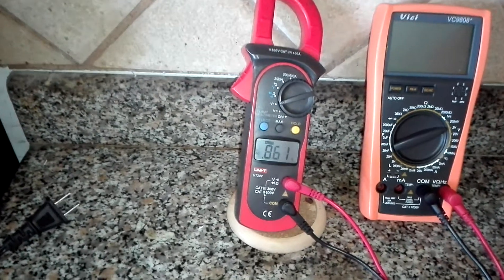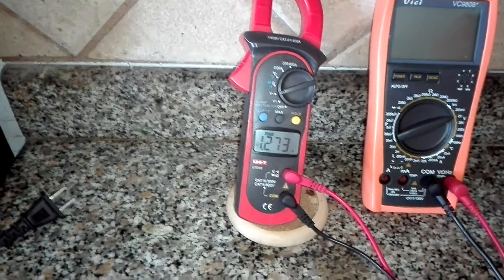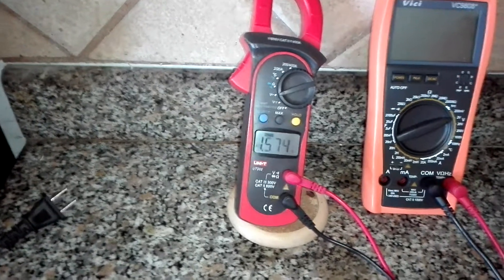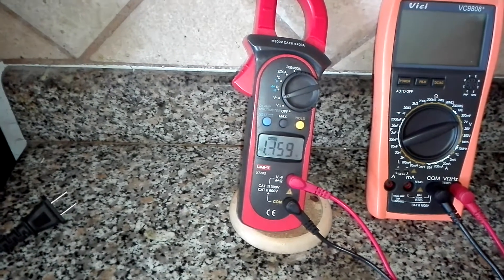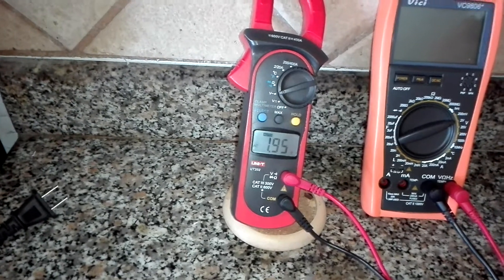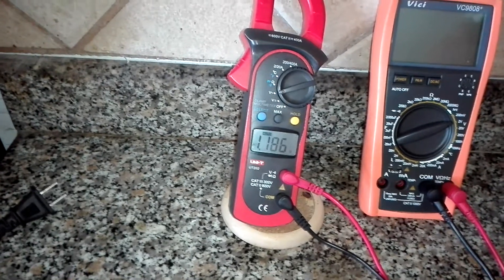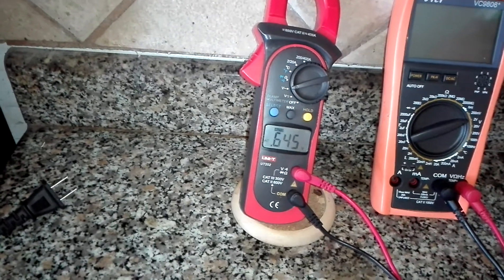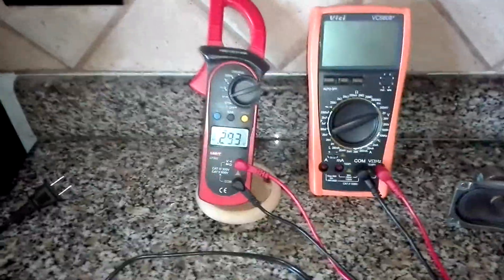Over 2 volts piezo output.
A little centering and multiplied output.